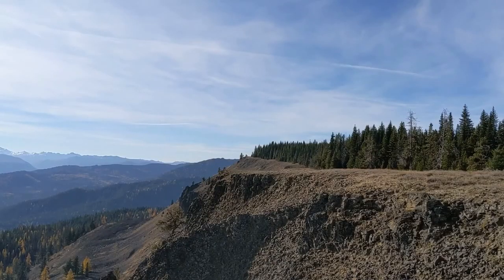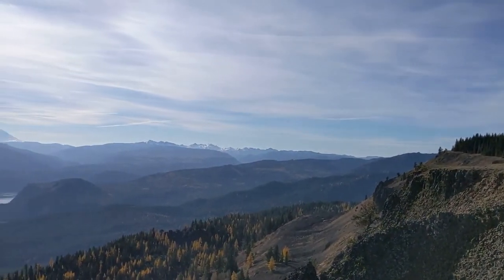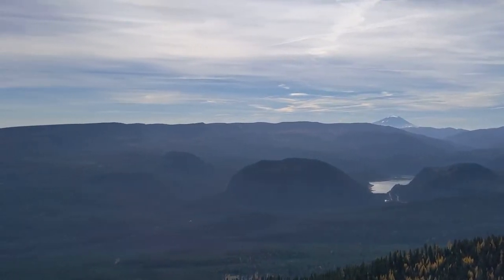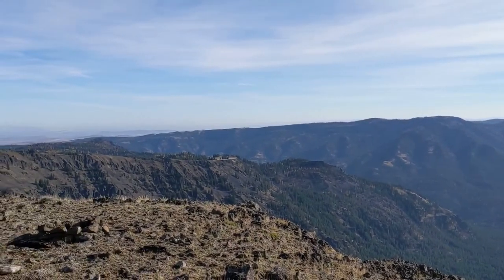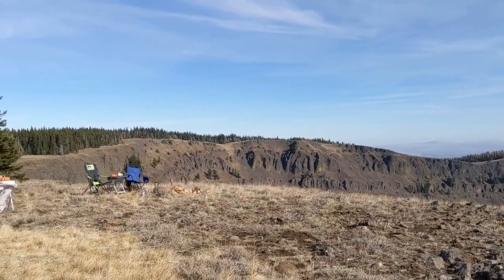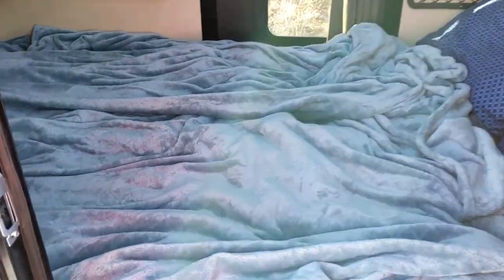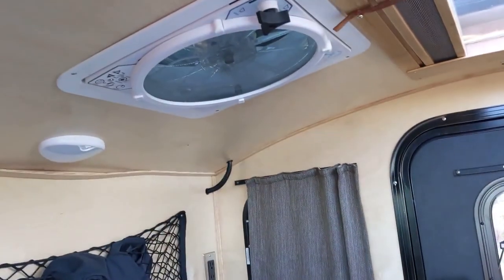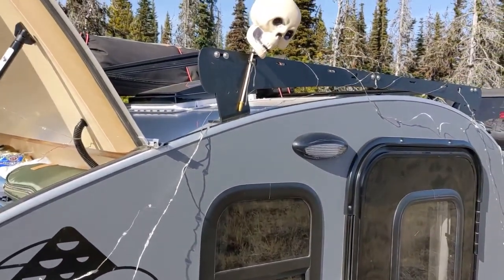Teardrop Trailer Off-Roading & Camping | Bethel Ridge | Halloween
We plan to take our Timberleaf Pika trailer winter camping and wanted to test out some of our winter gear before it really gets cold. We took our teardrop trailer off-roading up Bethel Ridge along US 12 (White Pass) in Washington State to enjoy some amazing views.  This weekend just so happened to be Halloween so we decided to have a little fun with it.